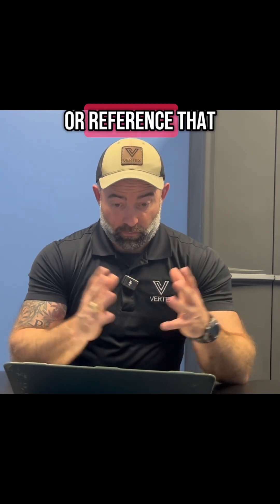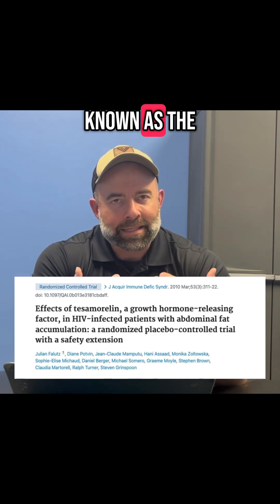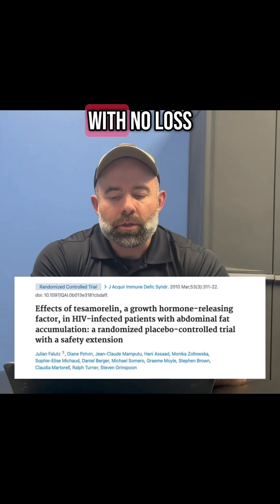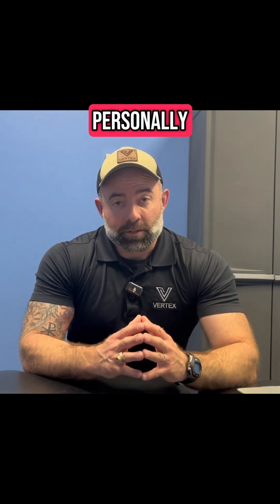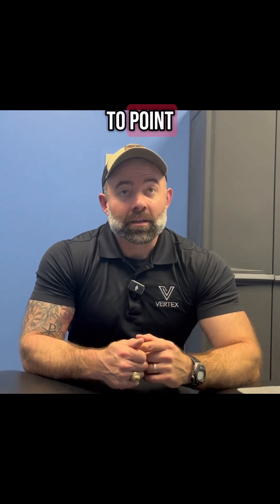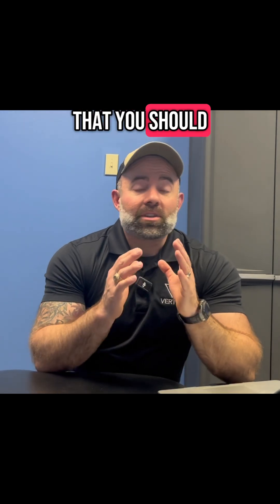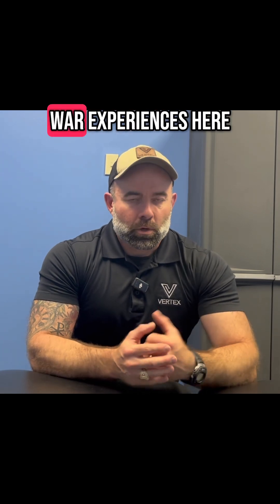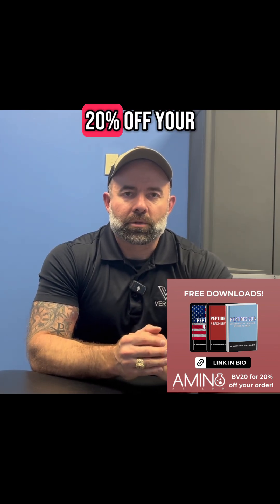What’s the Tesamorelin protocol?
Here’s how it’s different from the typical 5-on / 2-off peptide schedule, and when to take it for best results.

📚 Free peptide guides in bio